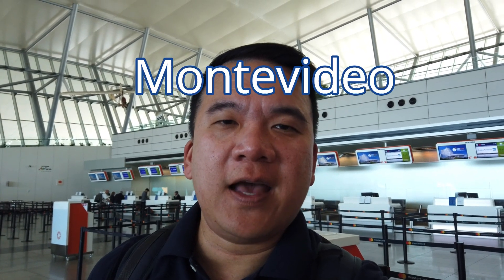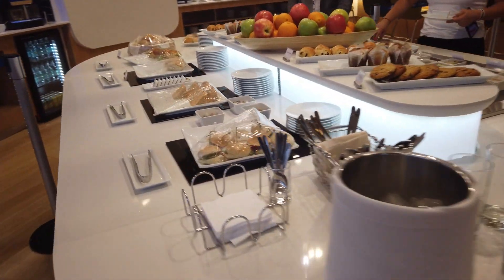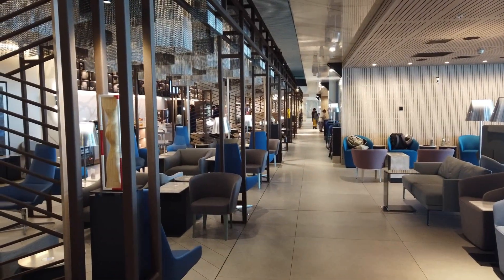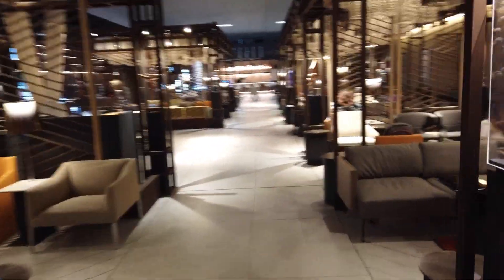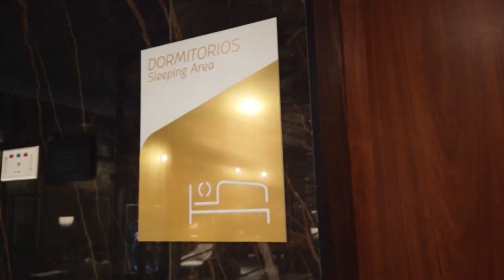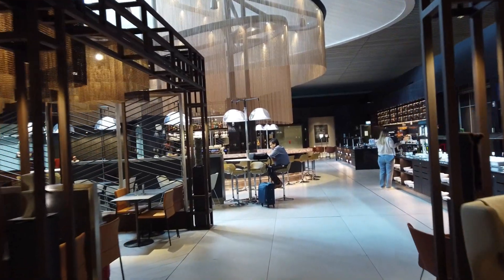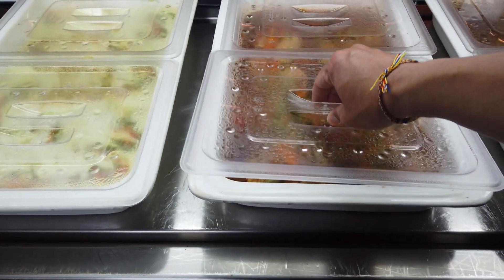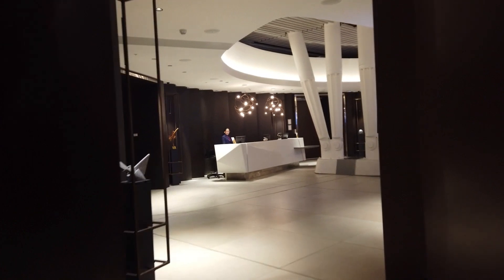Largest Lounge in Latin America - LATAM Lounge Review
Come check out the largest lounge in South America with me - the LATAM lounge at Santiago International Airport (SCL). Opened 10 months ago, this lounge is located in the new terminal 2 of the airport and enjoys more than 43000 square feet (4000 square meters) in space, making it the largest airport lounge in South America. It's divided into 3 sub-lounges so come take a stroll with me. We also have a bonus lounge review in the beginning before getting to the amazing LATAM Lounge.